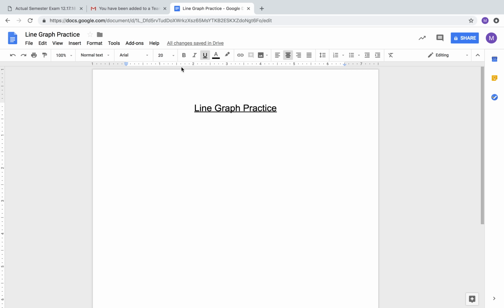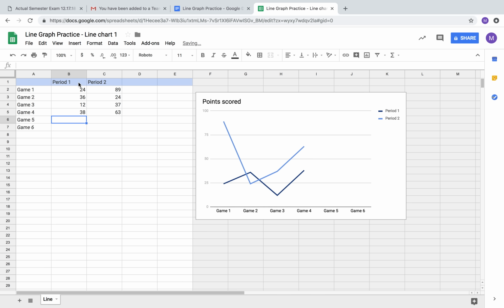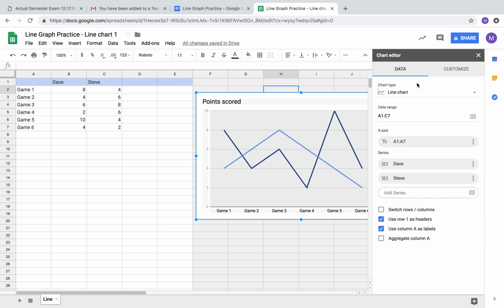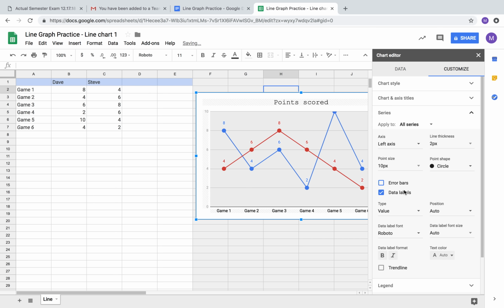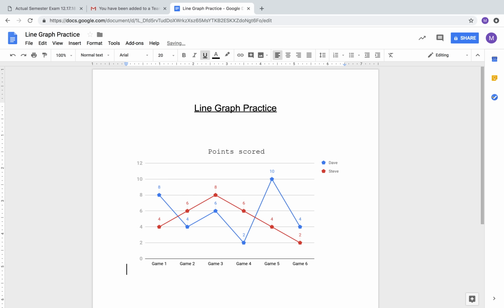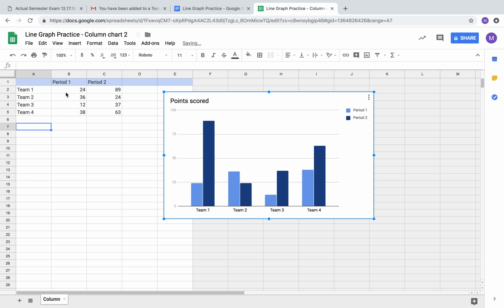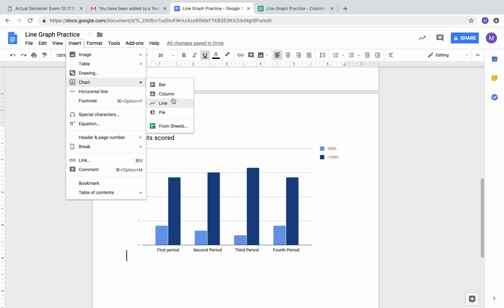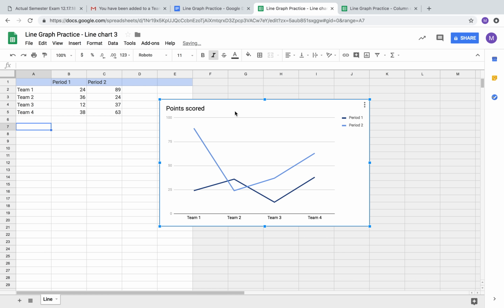Media Line Graphs Lesson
Quick Lesson on Line Graphs